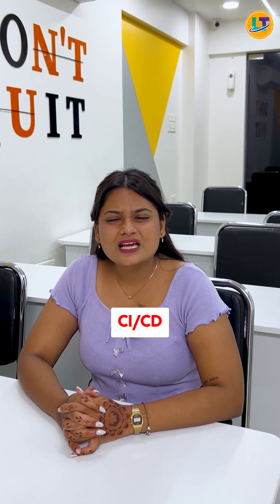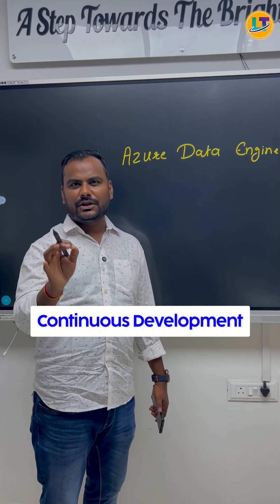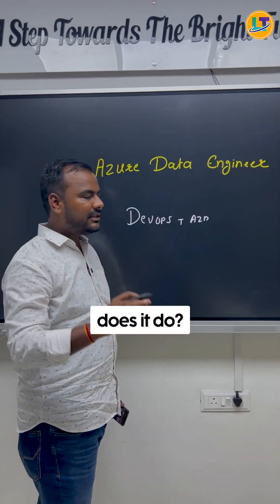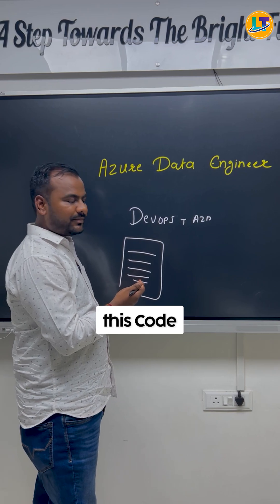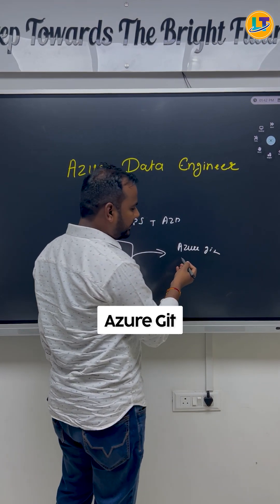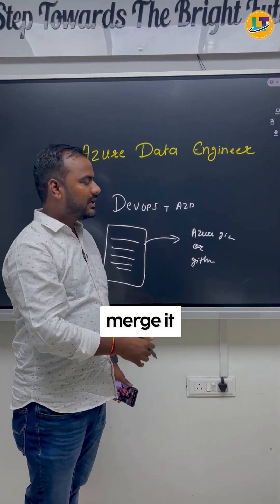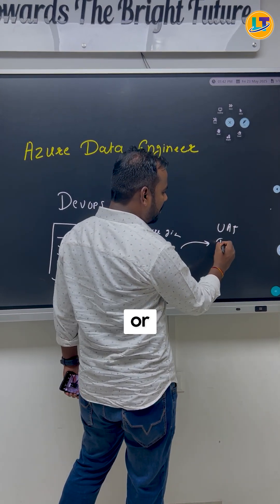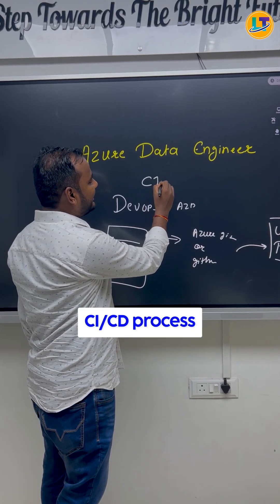CI/CD Process for Azure Data Engineers Explained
In this video, Ankush Sir explains the CI/CD process (Continuous Integration and Continuous Deployment) in the context of Azure Data Engineering.

Learn how to:

Use DevOps practices with Azure Data tools

Write code in notebooks (like Databricks or Synapse)

Push and merge code using Azure Git or GitHub

Automatically deploy code to UAT or Production environments

Set up a CI/CD pipeline for smooth and automated deployments

Whether you're a beginner or an aspiring Azure Data Engineer, this video gives you a real-world example of automating your deployment process using Git and Azure services.